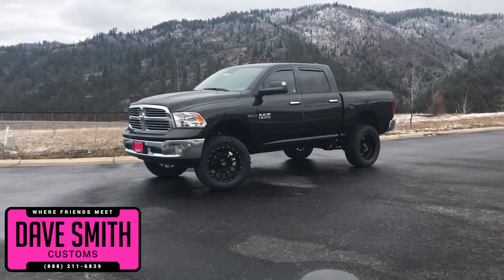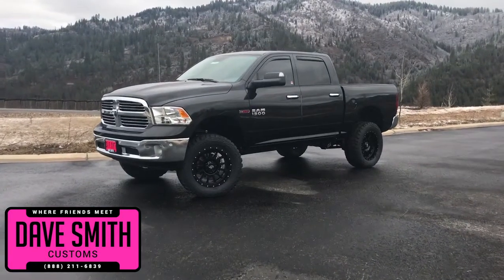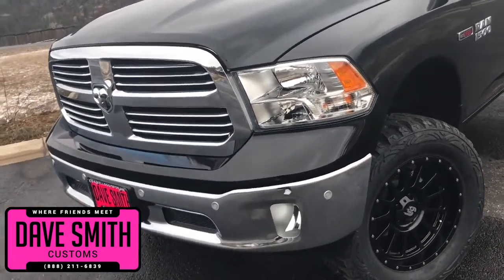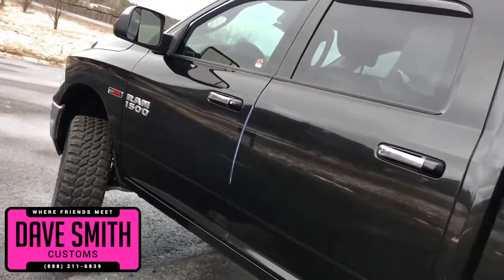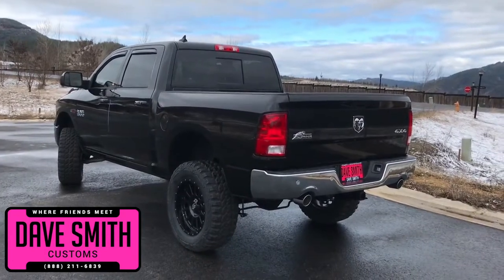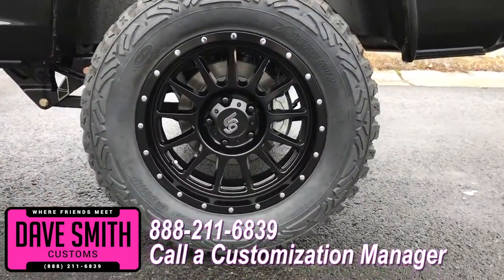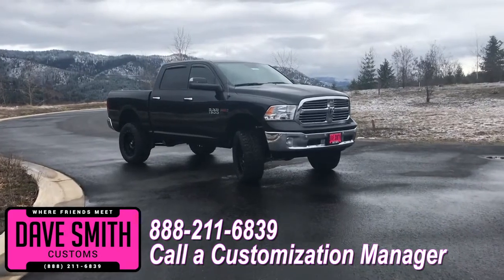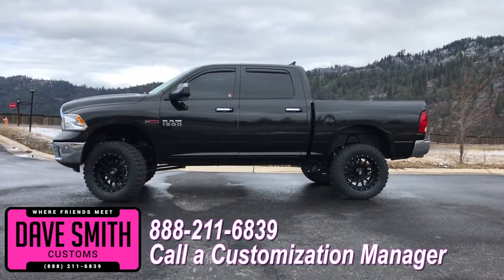Dave Smith Custom 2018 RAM 1500 SLT 81710 Turpitude